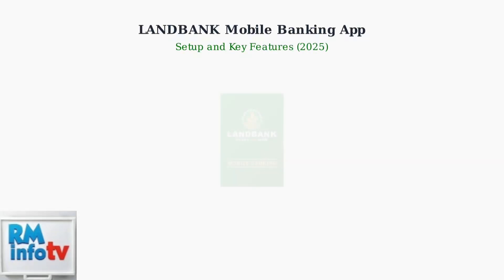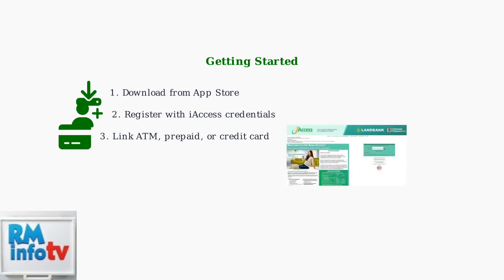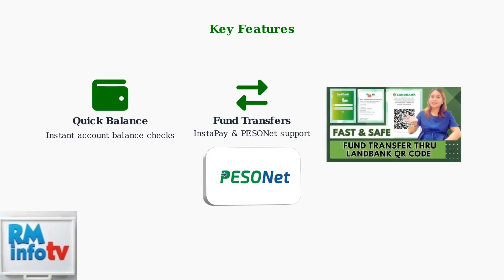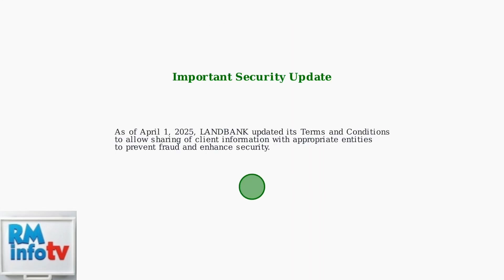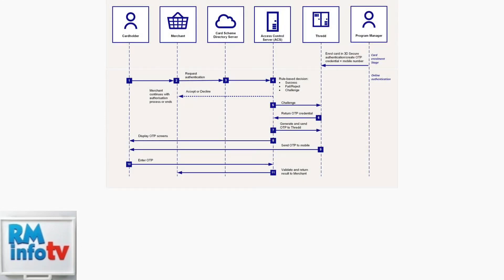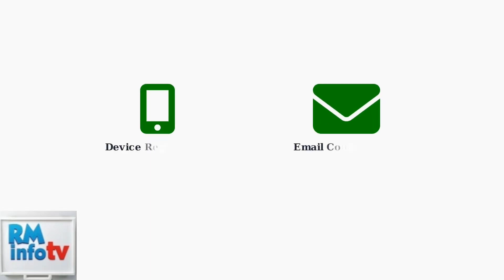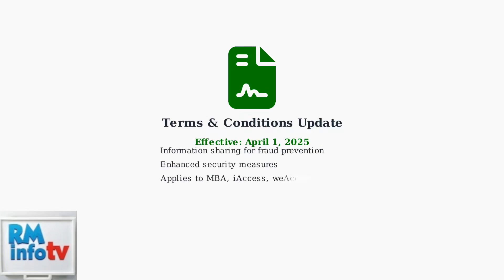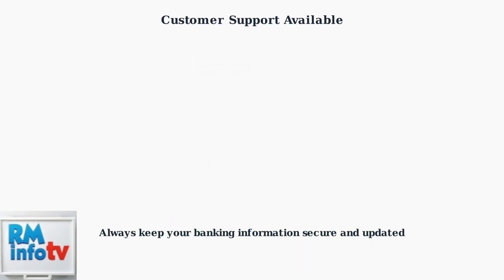How To Use LANDBANK Mobile Banking App 2026 – Full Setup & Transaction Guide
Discover the ultimate guide to using the LANDBANK Mobile Banking App in 2025! In this comprehensive video, we walk you through the full setup process and provide step-by-step instructions for executing various transactions. Whether you're a new user or looking to enhance your banking experience, this tutorial covers everything you need to know, from downloading the app to managing your finances on the go. Join us as we explore the features and functionalities of the LANDBANK Mobile Banking App, ensuring you can bank securely and efficiently.